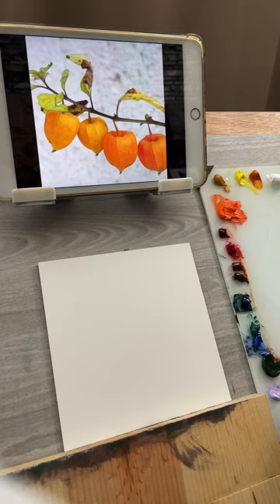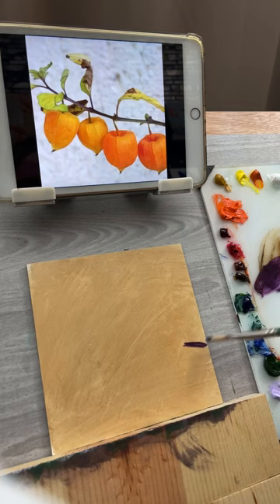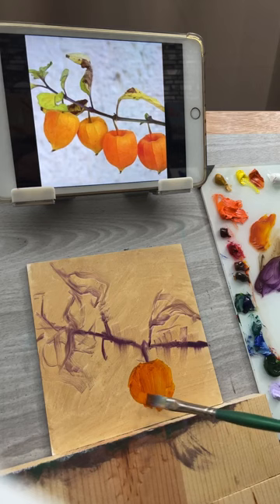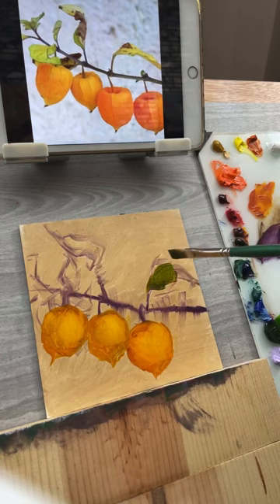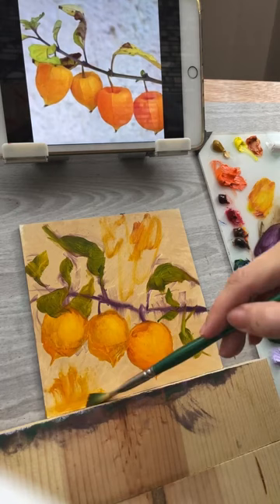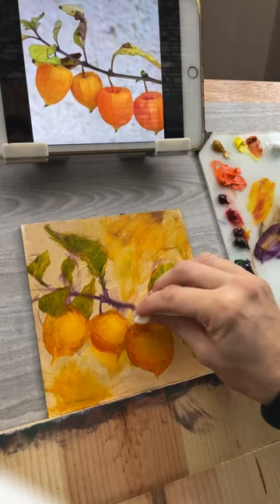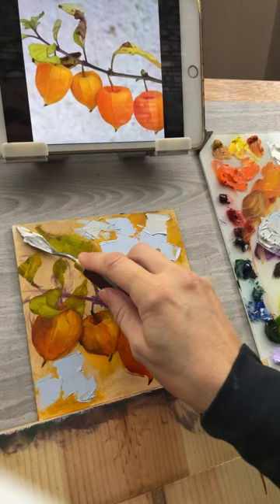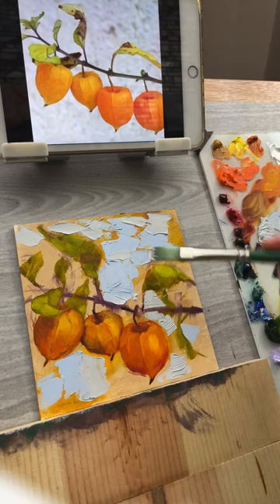How to Paint A Lantern Flower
In this lesson, Krista will paint a simple Winter Landscape
Paintings for Sale on Etsy!